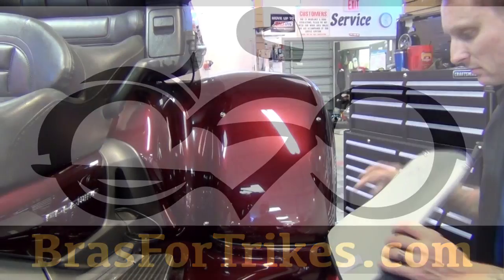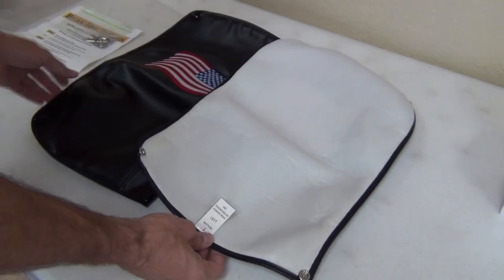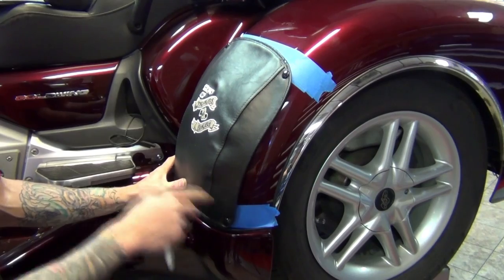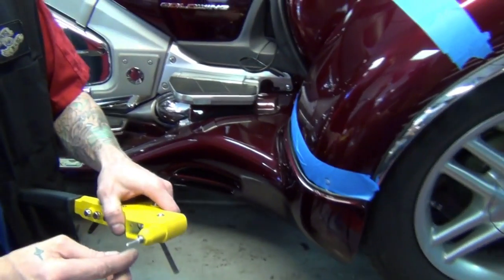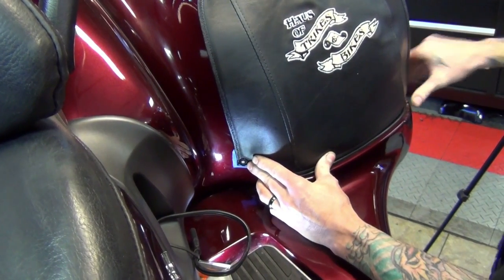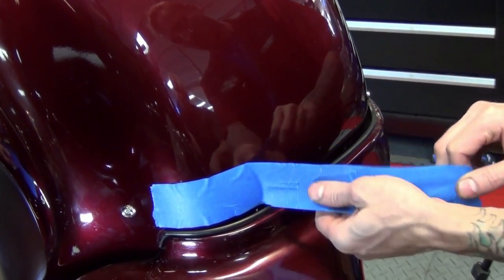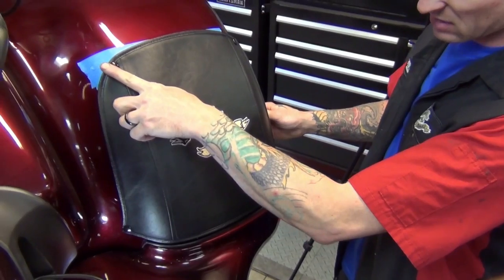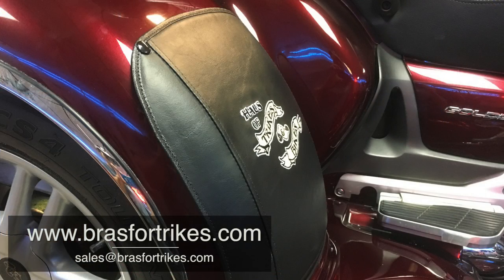Bras For Trikes - Trike Fender Bra Install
We have watched the growth of the Trike industry, and made life-long friends of those riders who love their Trikes. Our website is dedicated to these many friends of the Trike industry and all the new friends we’re anxious to meet!